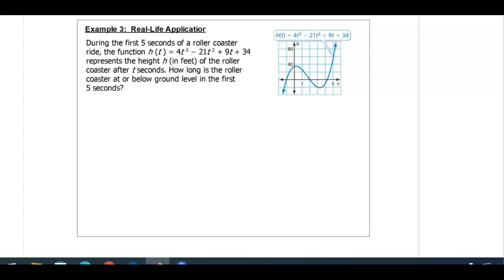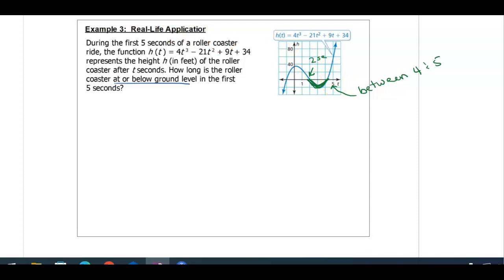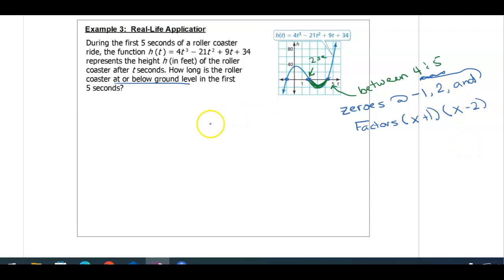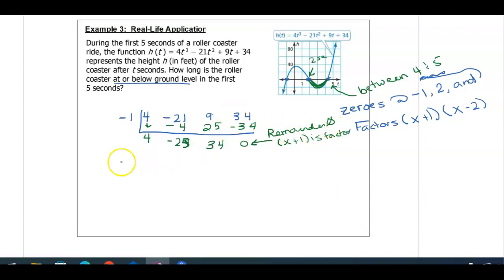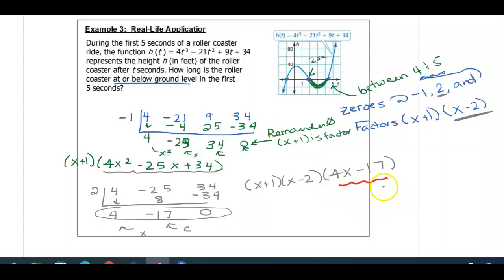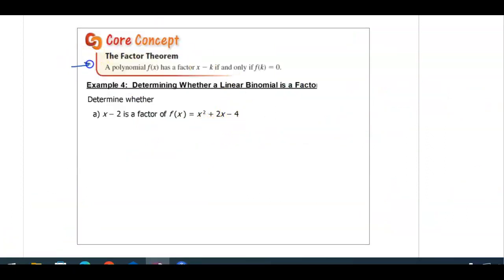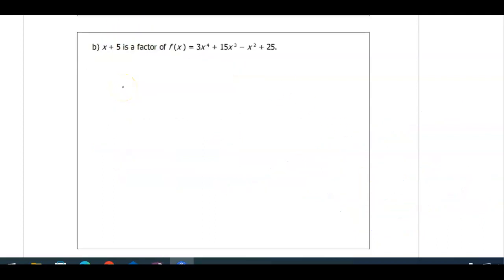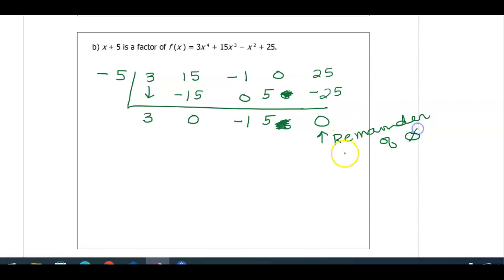H.Alg2 - 4.4b Video #2